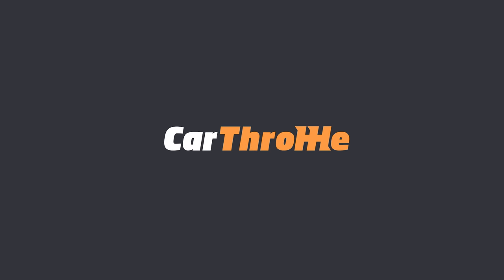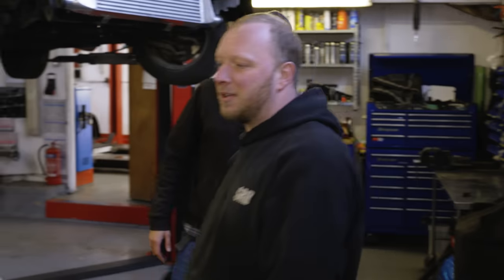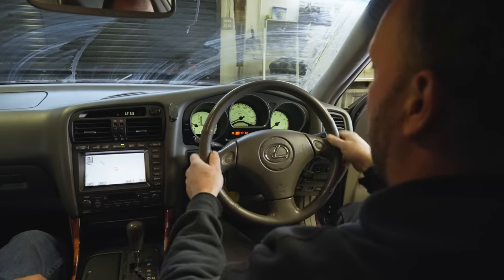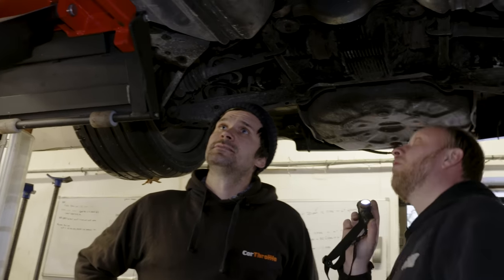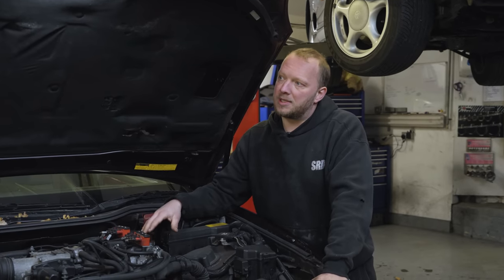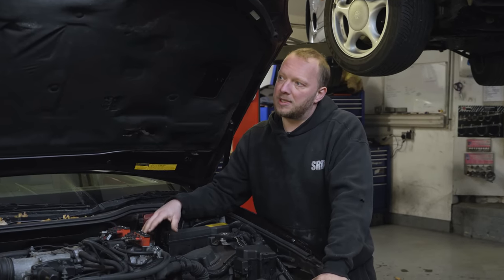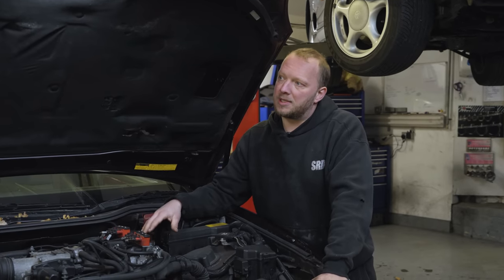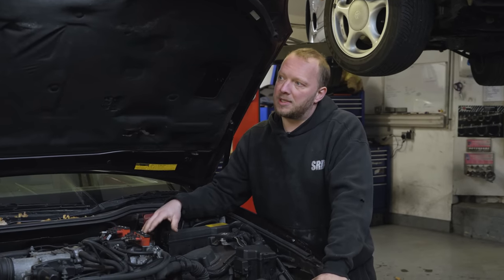What Does 250,000 Miles Do To A 2JZ Engine?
This week, Jack and Ethan take the £2000 quarter million mile 2JZ powered GS300 to Supra and JZ legends SRD Tuning. We'll dyno the car to see how much power it makes, look under it to see if there's any holes in it, and finally take apart the engine to see what 250,000 miles does to a 2JZ, and find out if we got a good deal on a cheap car or not?